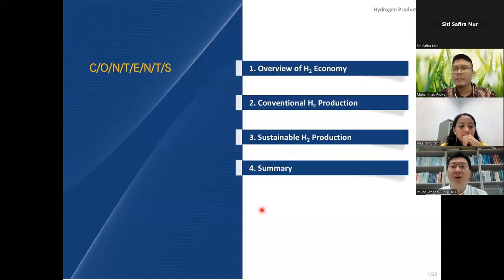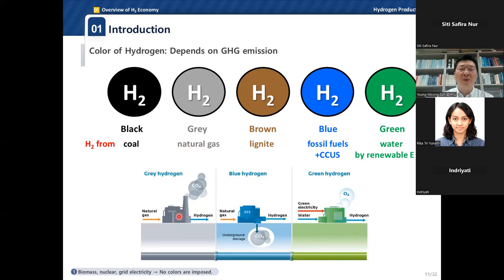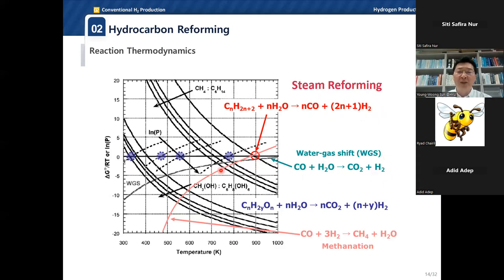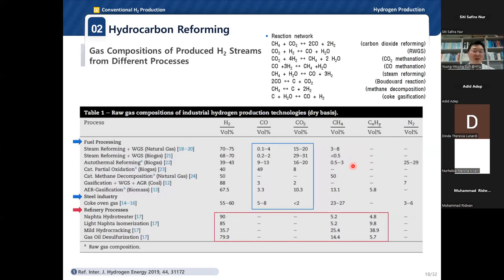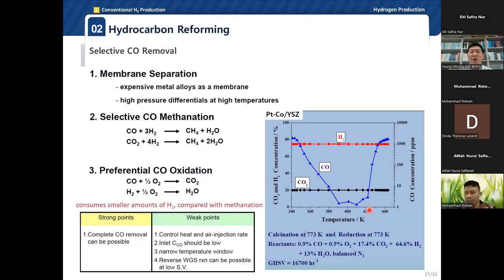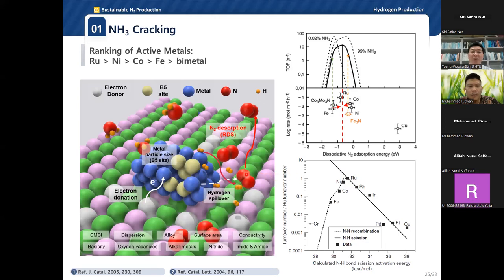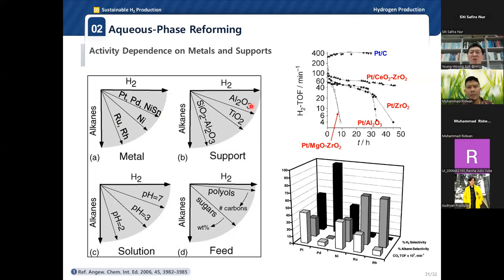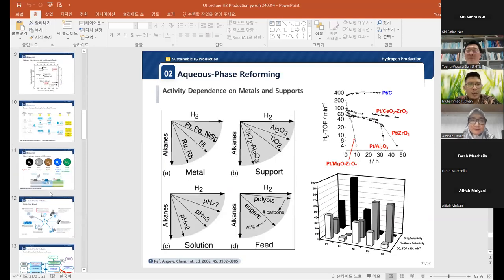Hydrogen Energy and Hydrogen Storage By Prof. Suh Young Woong Hanyang University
By Prof. Suh Young Woong from Department of Chemical Engineering, Hanyang University in Colaborating with Universitas Indonesia